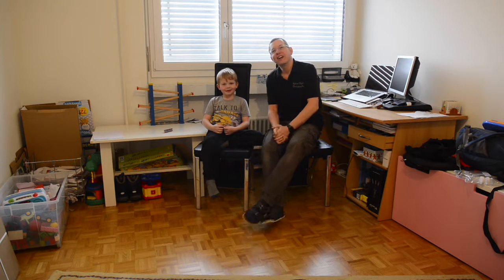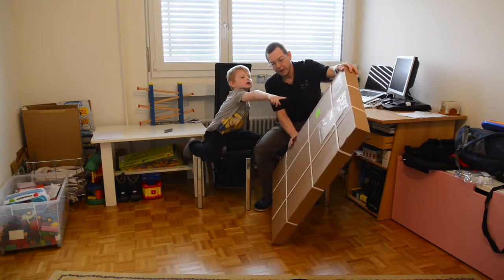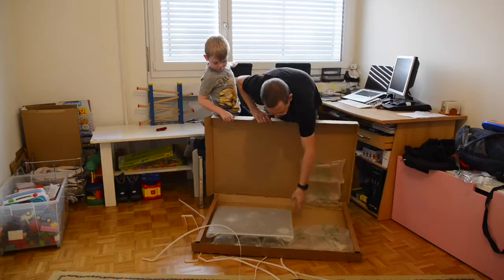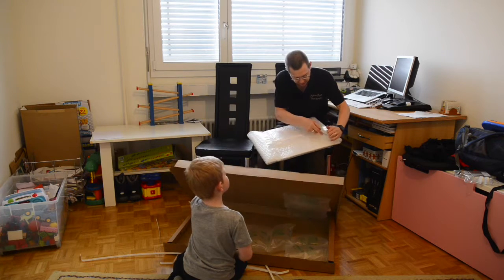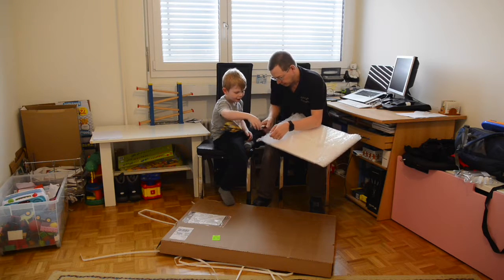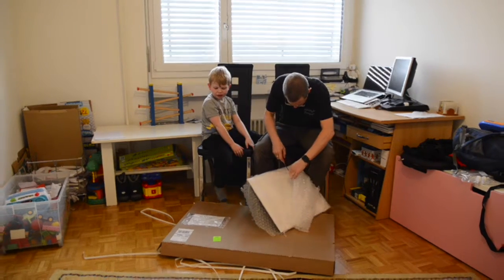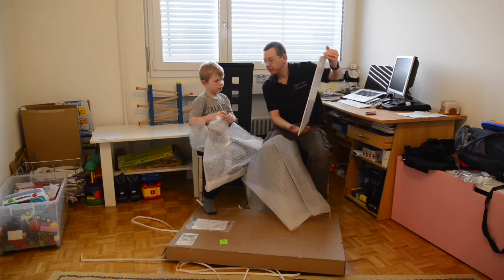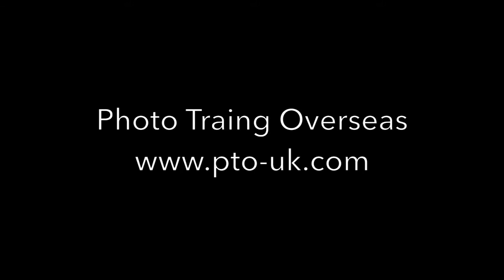Thanks Loxley Colour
Loxley Colour are one of the sponsors at a photographic conference (PTO) Photographic Training Overseas. Click on the link below to find out a bit more about them. Loxley printed the 30 finalists' photos transported them out to Cuba and back. Then paid for the postage to each finalist's home so that the prints did not get damaged. I would like to thank them for the efforts that they made.